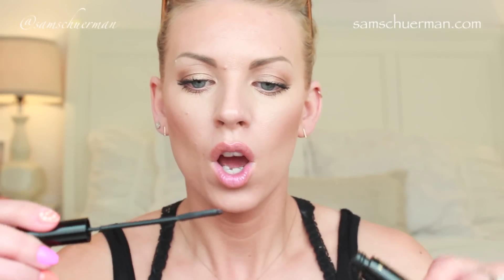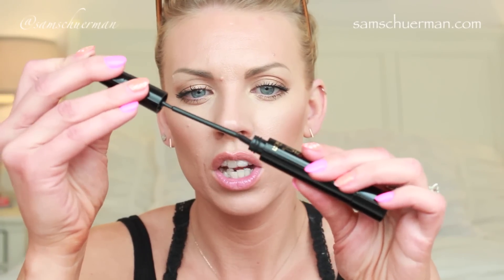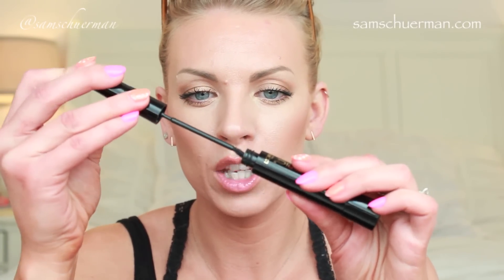♡ You MUST Buy This!! ♡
➜➜ Have you seen my latest vlog?